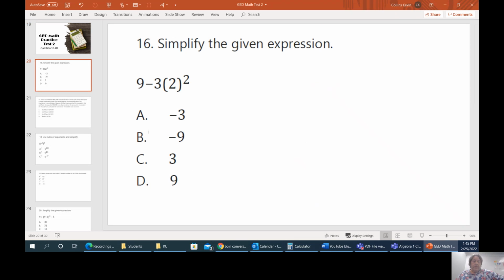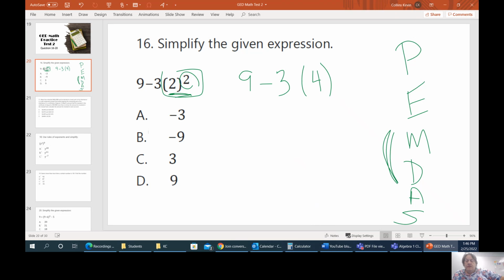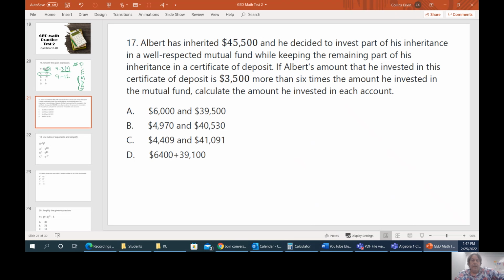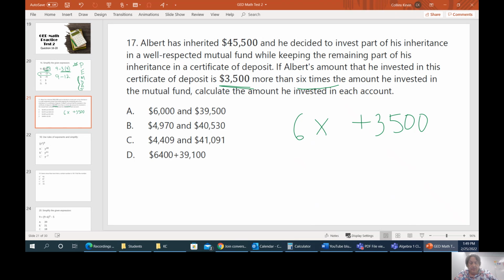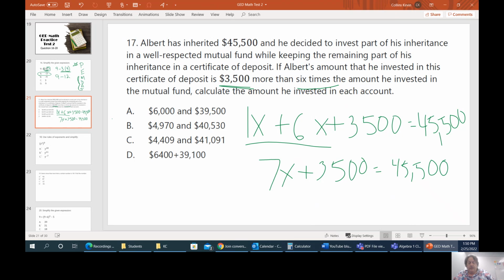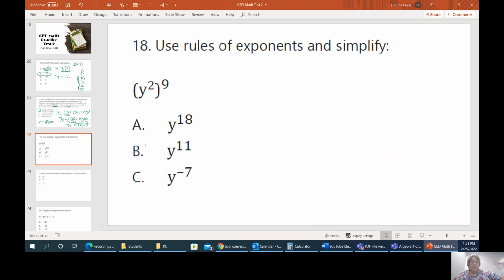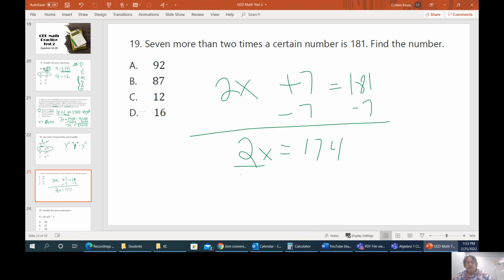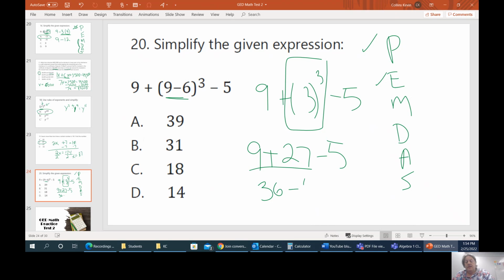Metallist Math: TEST PREP: GED Math Practice Test 2, Questions 16-20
Today we continue our series of GED math test prep. This is the 4th part of test 2. We’ll discuss how to approach these questions and test taking strategies and ideas. And we'll of course complete the questions!